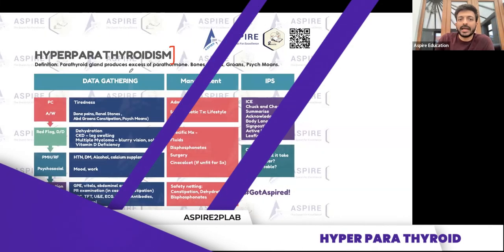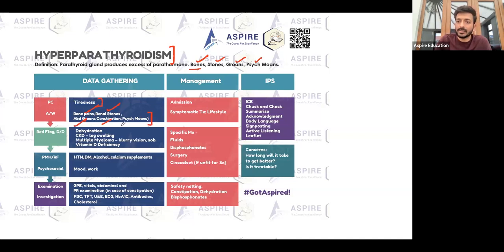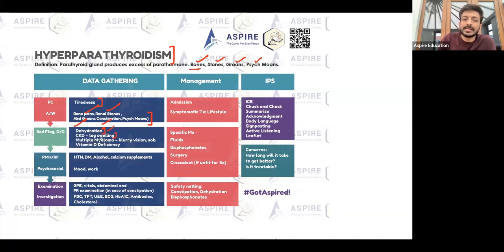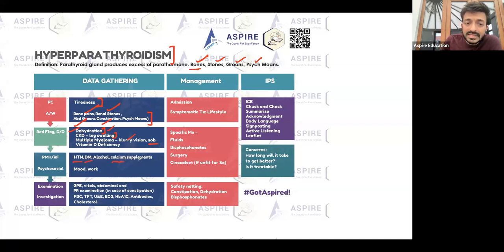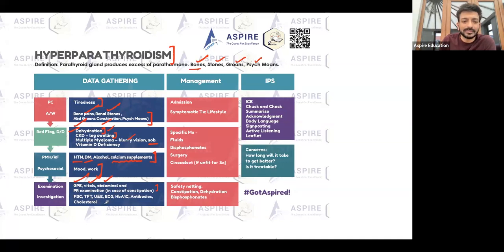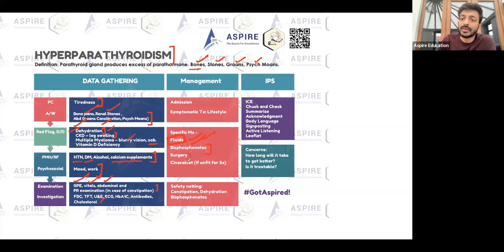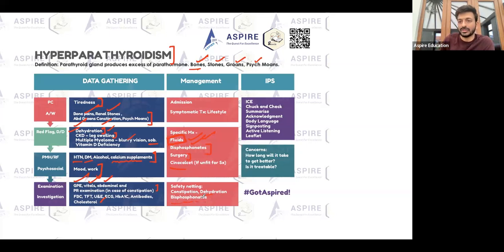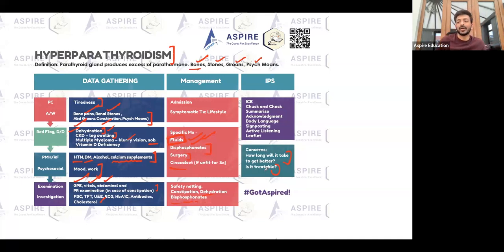Understanding Hyperparathyroidism 📚 - ASPRIE PLAB2/UKMLA ACADEMY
Understanding Hyperparathyroidism 📚

Welcome to another educational video from Aspire Academy, where we help you master the essential topics for your PLAB2 and UKMLA exams. In this session, we’ll dive into the Hyperparathyroidism. These conditions are vital to understand for any aspiring medical professional.